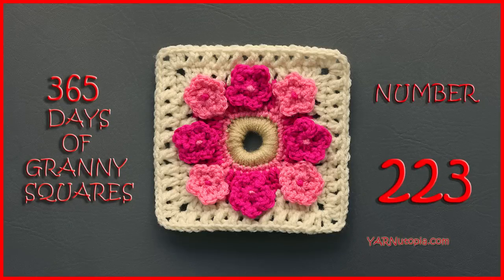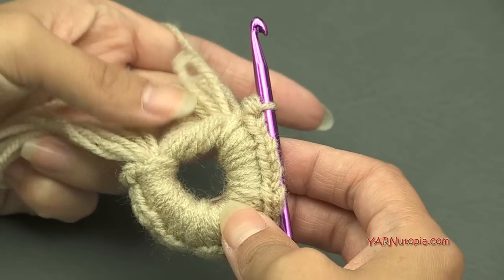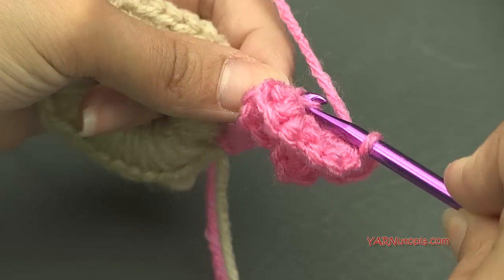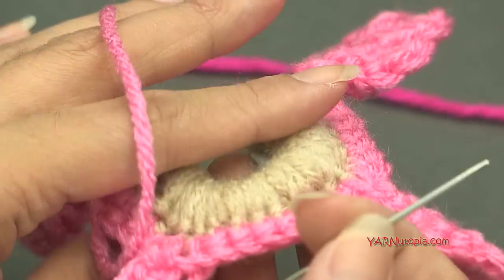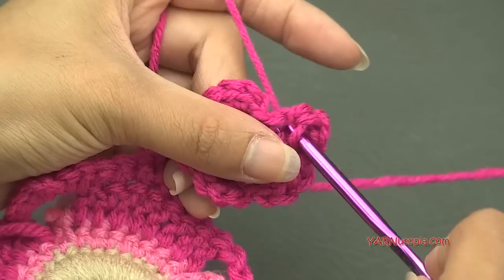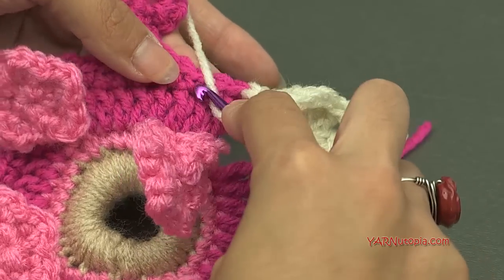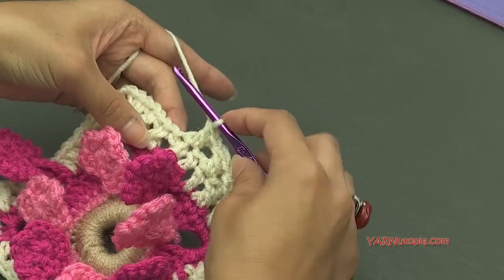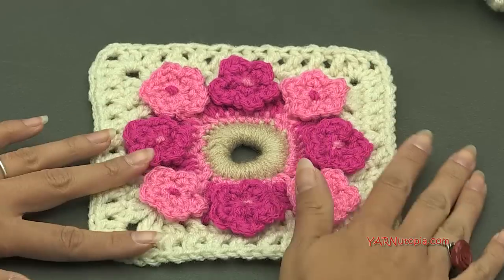365 Days of Granny Squares Number 223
Link to written pattern can be found at the bottom of this blog